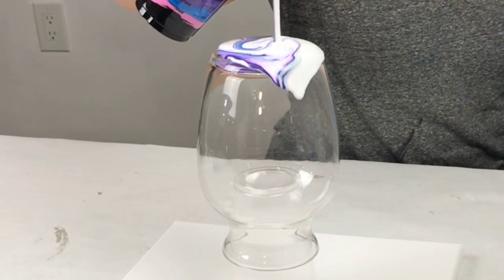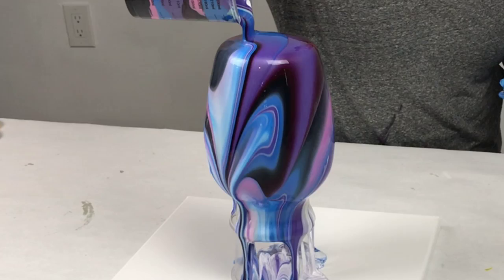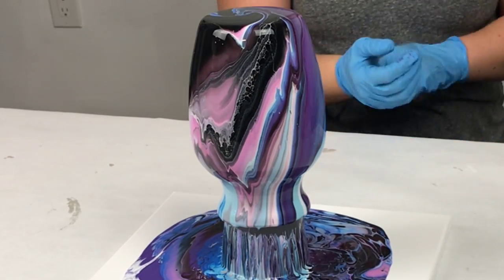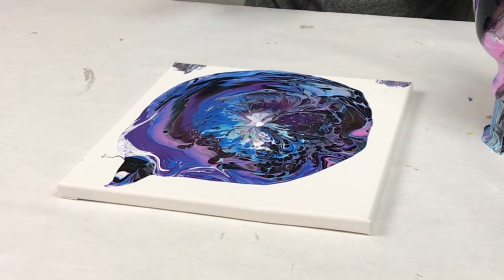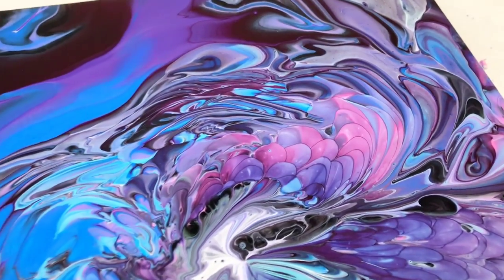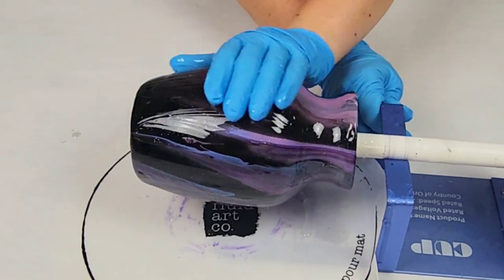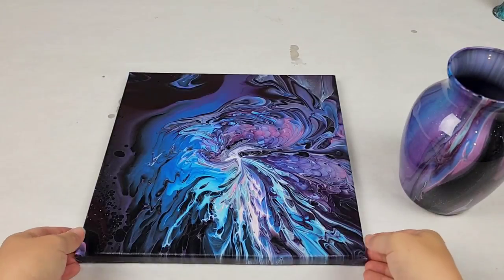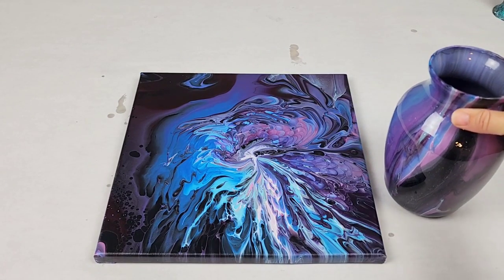STUNNING Acrylic Pour on a Vase with Galactic Colors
I usually use a white base for my pours but this time I went with black and galaxy colors and I love it!

Materials used:

Polycolor Diamond Dust
Cup turner
12x12 canvas
Glass vase